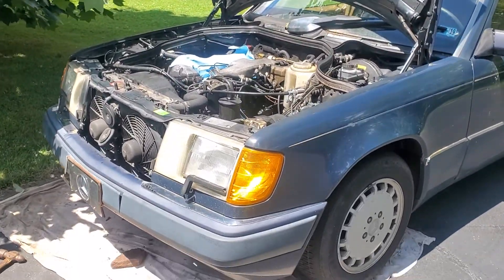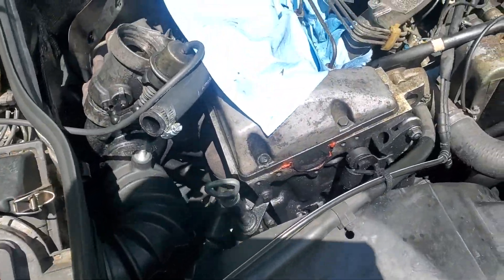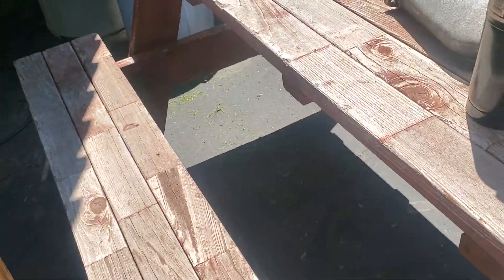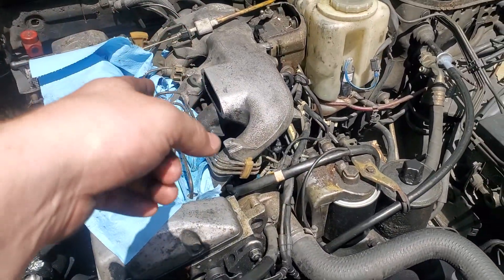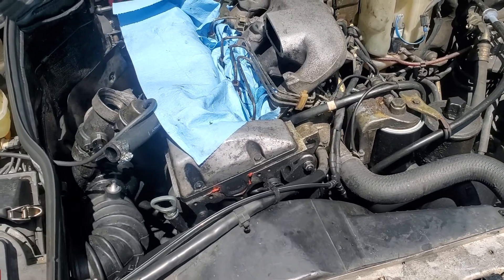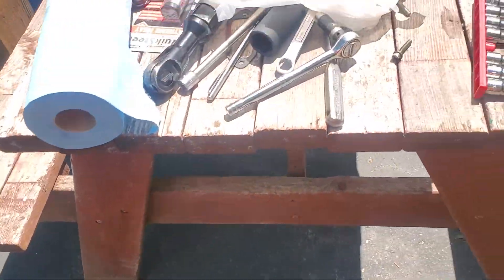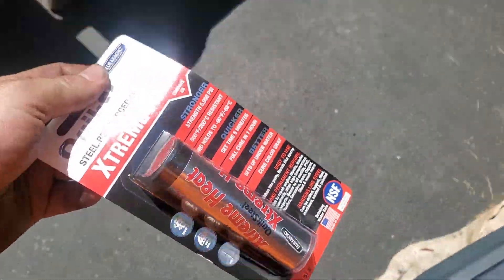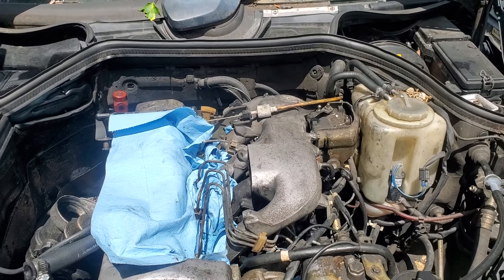Mercedes 300D Gambler Update 7/3/21 Injector Removal and Throttle Repair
Today I popped out the injectors, removed all the return fuel lines, and bought what I need to hopefully repair the throttle.